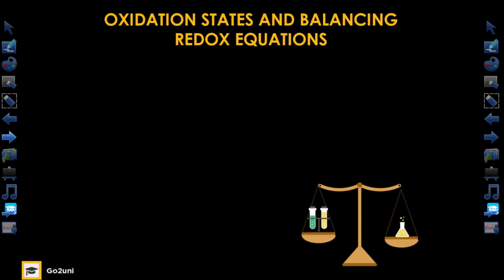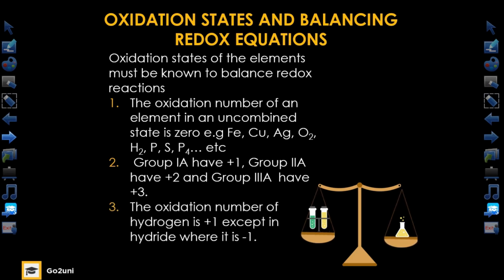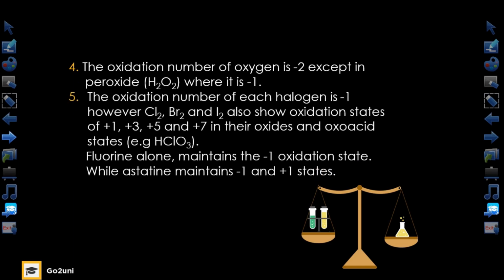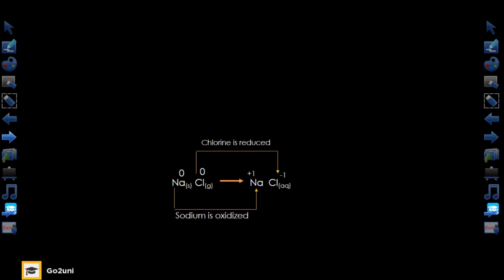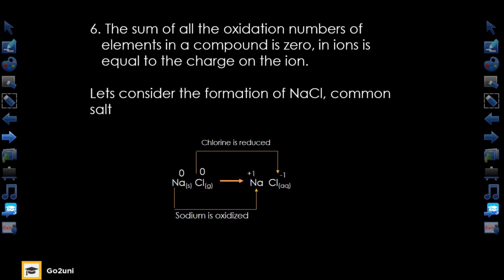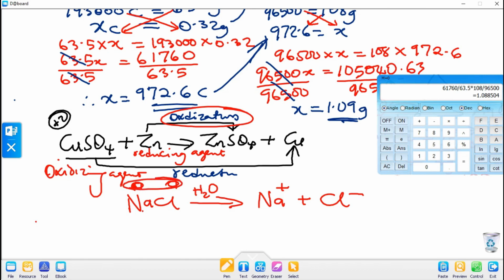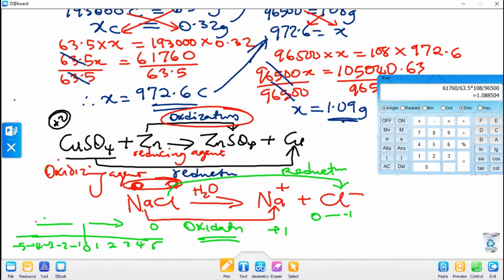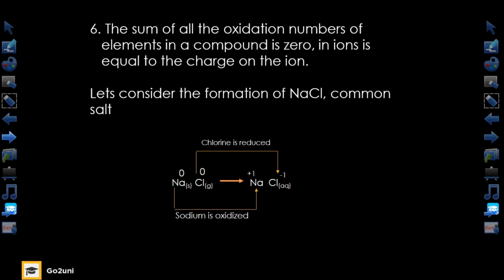Oxidation states and balancing of redox reactions